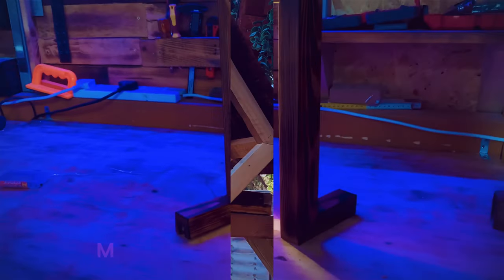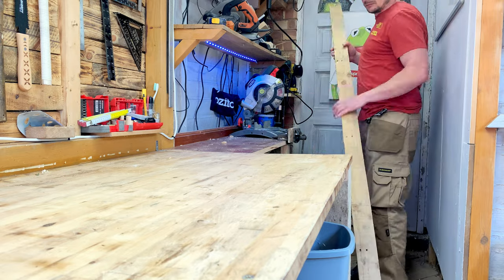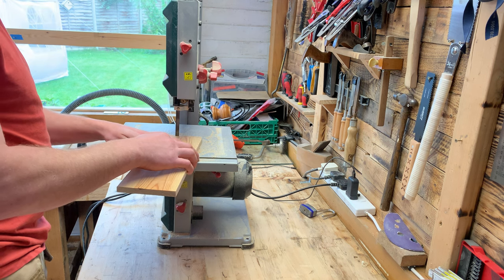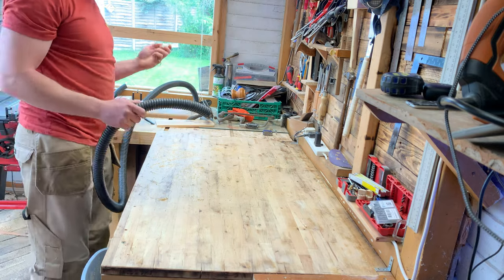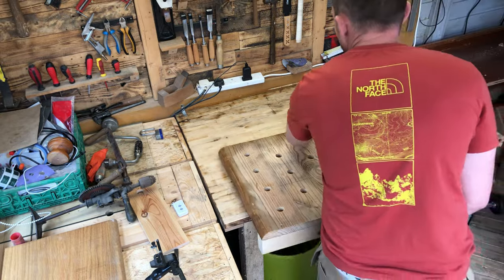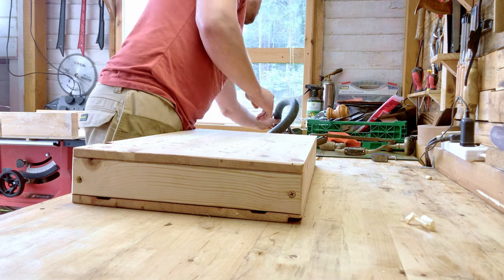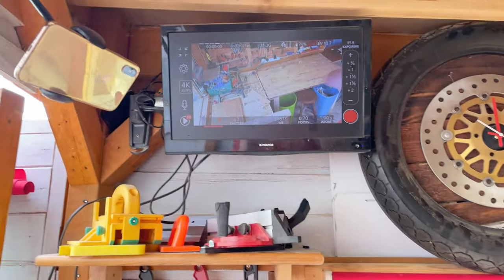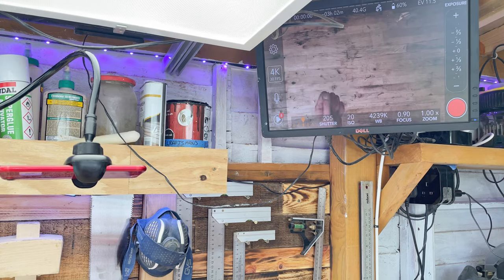Me, My Tiny Workshop Tour and Youtube Studio Setup - also my first ever video voiceover 🫣 😱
This is exciting! My First Woodworking Tiny Workshop tour, YouTube studio setup and first ever voiceover made for a video. That's right I am trying something different which will hopefully make my content better and more interesting for you guys . Let's dive in to numerous creative solutions I've came up with to setup my tiny workshop and create woodworking project videos. It is not that difficult and I think everyone can do it. Sit back and enjoy the tour!

Chapters:
0:00 Intro
0:30 Table saw and mitre station
0:55 Band Saw & Pillar Drill
1:57 Dust extraction system
2:50 Planing & Sanding
0:55 Band Saw & Pillar Drill
4:10 Youtube Studio Setup
4:50 Outro